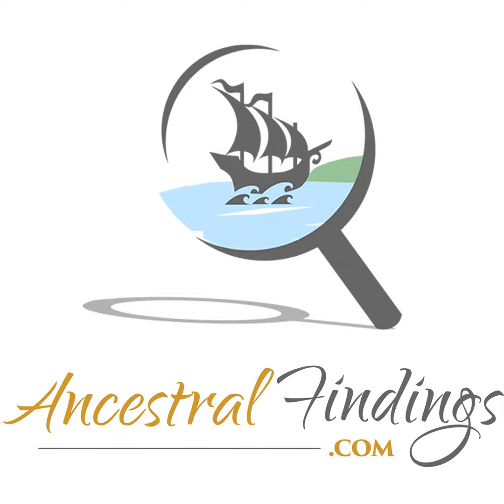AF-256: The History of the Merry-Go-Round Museum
Everyone loves a merry-go-round. They are fun for all ages, charming, enchanting, and wonderful reminders of our childhoods. At the same time, we can enjoy watching our children and grandchildren having fun on them. They are also one of the few carnival rides that we can enjoy riding with them. Merry-go-rounds are true family fun rides, suitable for and beloved by all ages.

It makes sense, then, with all the love that merry-go-rounds receive around the world, that there be a museum dedicated to them. There is one, located in Sandusky, Ohio. The Merry-Go-Round Museum opened up to serve the public in 1990, but the idea for it came about in 1988. This was when four merry go round-themed stamps were issued by the U.S. Post Office.